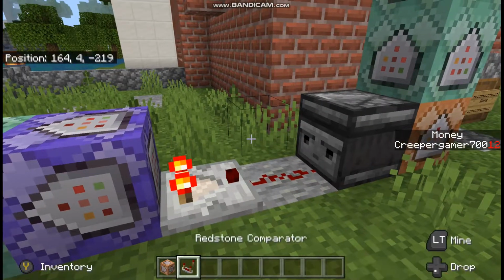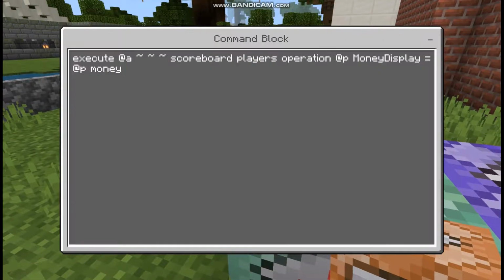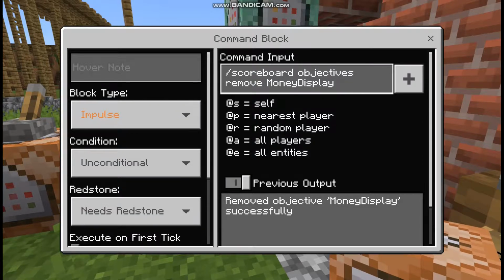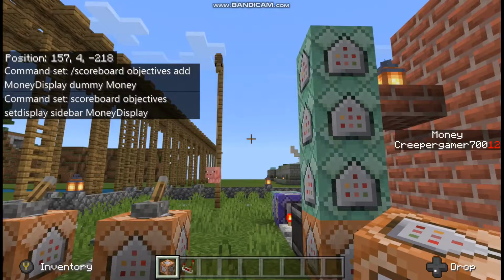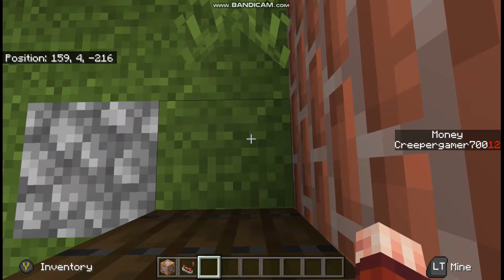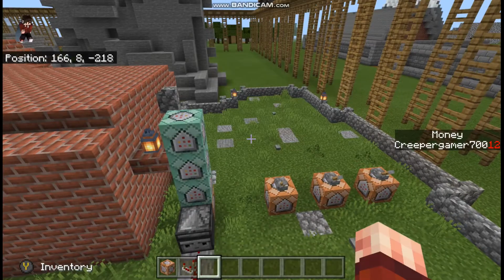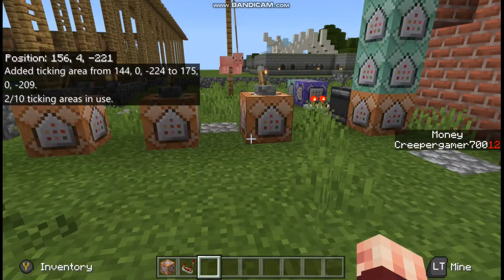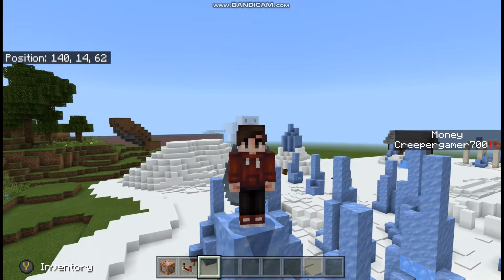How To Remove Player Offline In Minecraft Bedrock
Commands For Scoreboard
1st, /Scoreboard Objectives add money dummy money
2nd, /scoreboard Objectives setdisplay money
3rd, /Scoreboard players add @p money ###(amount of money)